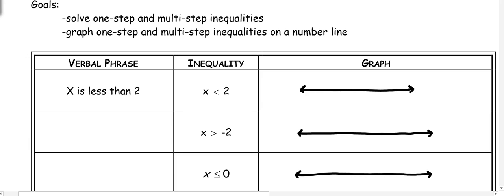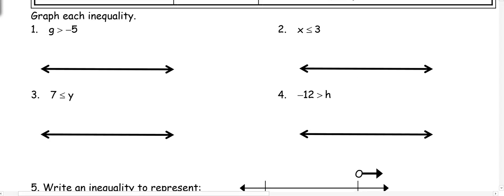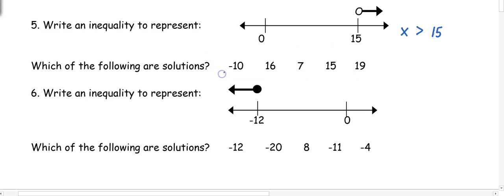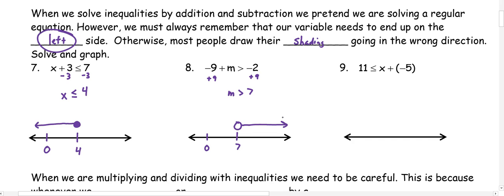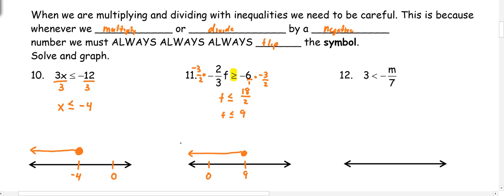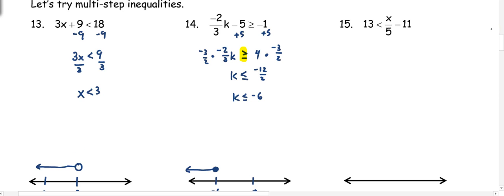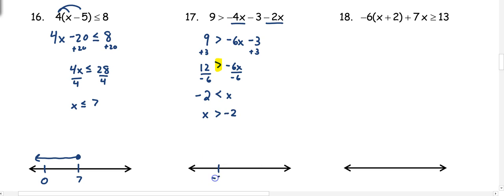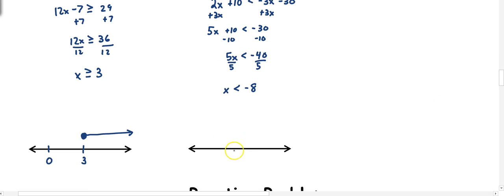U7D1- Solving and graphing inequalities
Graphing inequalities on a number line, solving and graphing on a number line